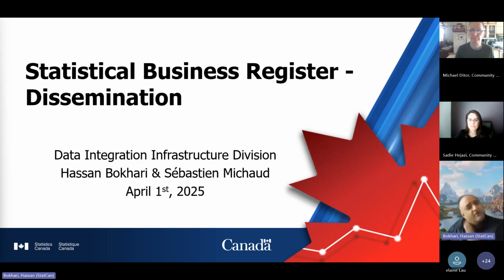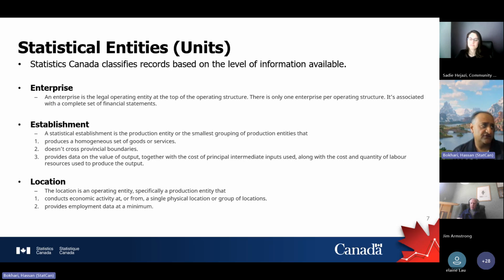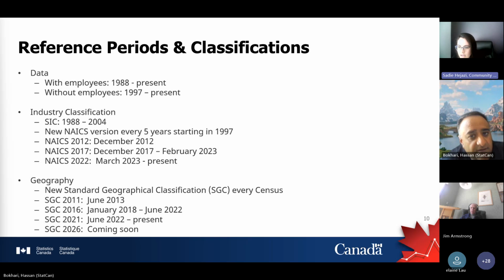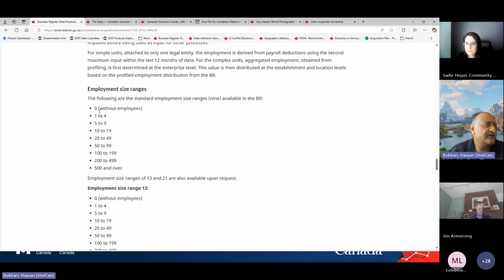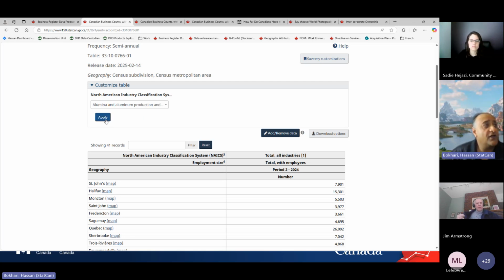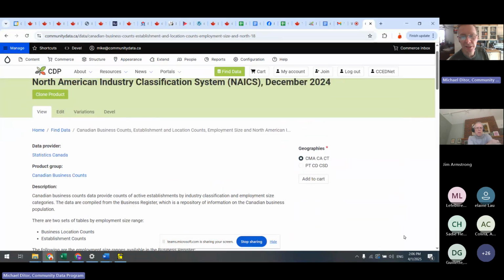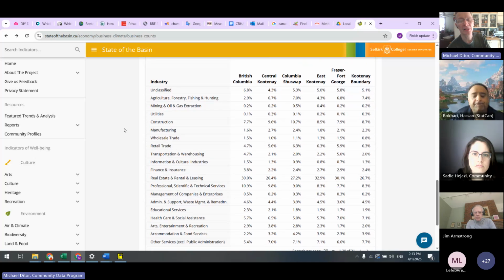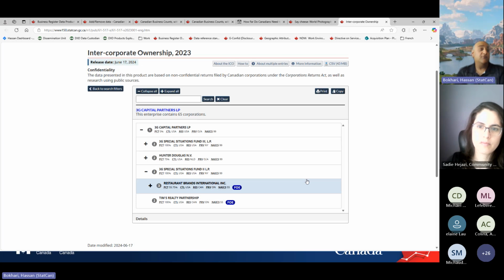Canadian Business Counts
The Presentation provides an overview of the Business Register and discuss the data products available to the public and microdata data products available to municipal, territorial\provincial, and federal entities.